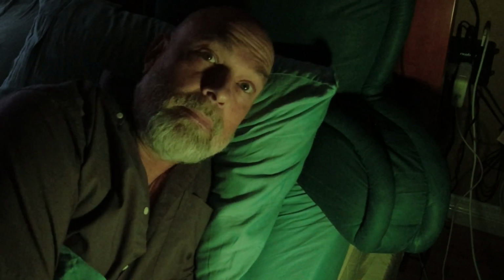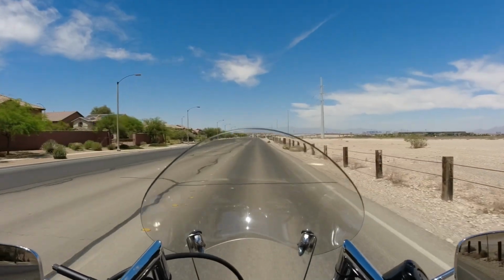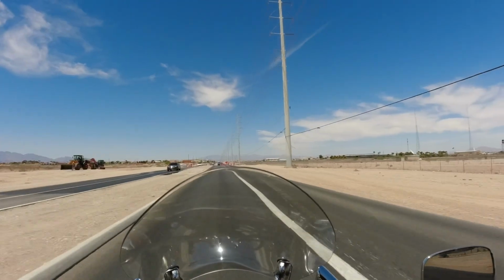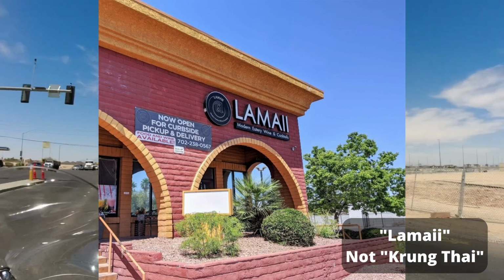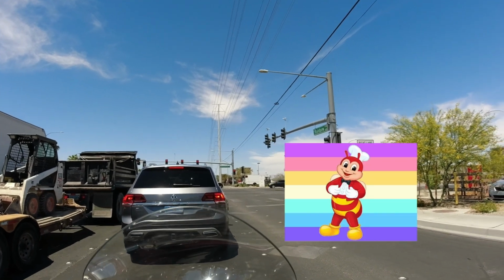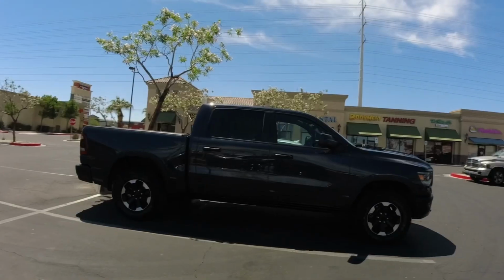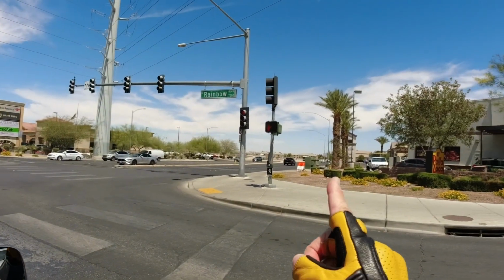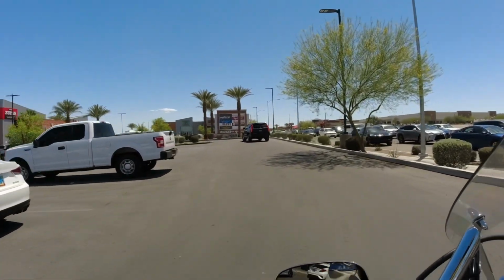MotoVLog Vegas: Food on S Rainbow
Rainbow Boulevard begins south of Blue Diamond Road (SR 160) in Clark County and continues north to Horse Drive in northern Las Vegas. Prior to the completion of Durango Drive north of Blue Diamond Road, Rainbow Boulevard was one of only two roads west of I-15 that connected Blue Diamond Road with the developed areas to the north. The other road was Dean Martin Drive (formerly Industrial Road).

Rainbow Boulevard was originally known as Lorenzi Boulevard and got its current name after the US 95 was built. Lorenzi Street still exists from Westcliff to Charleston.

If you like 2 wheels, check out Dagwood's world renowned "Electric Scooter Podcast."  People are saying that merely listening to it will make you more attractive to the opposite sex and also that it could possibly extend the length and quality of your life.  The Electric Scooter Podcast is available for free on all platforms where podcasts can be found including Stitcher, Deezer, Spotify, iTunes, Podchaser, Spreaker and all the others.